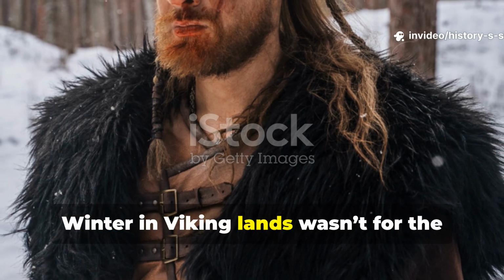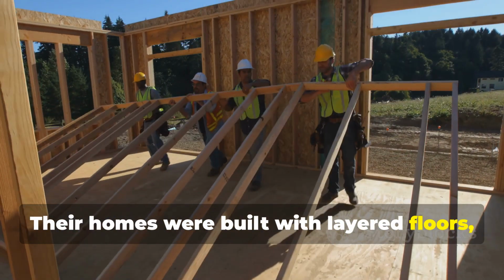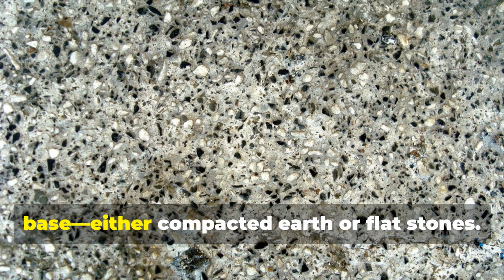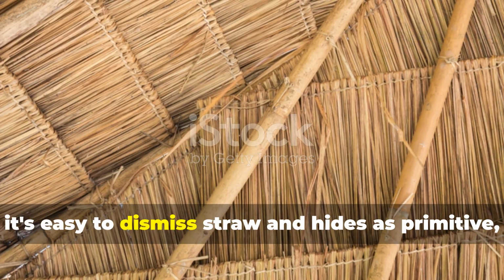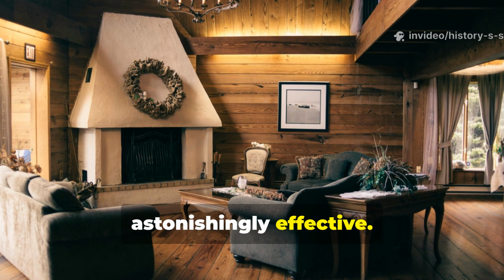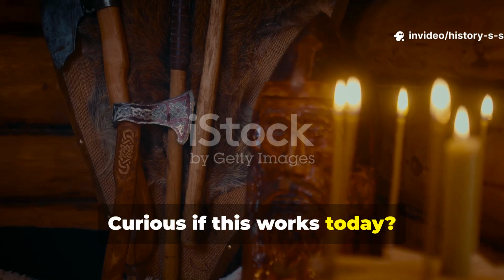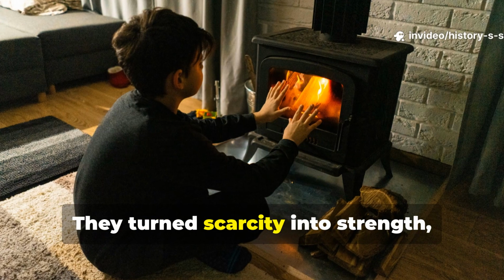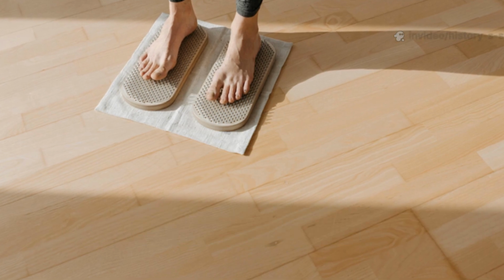Viking Floor Hack That Kept Homes Toasty Without Fire – Genius Ancient Survival Trick!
In this video, we break down:

How layering simple materials created long-lasting warmth

The physics behind why Viking floors absorbed and radiated heat

Moisture-fighting tricks that preserved homes for decades

How you can replicate this hack today for sustainable comfort

If you love survival secrets, historical ingenuity, and practical hacks that still work, you’ll want to see every layer of this forgotten technique. This is more than history—it’s survival wisdom you can apply today.

Share this with friends and family who think surviving winter requires fire—and blow their minds with ancient brilliance.